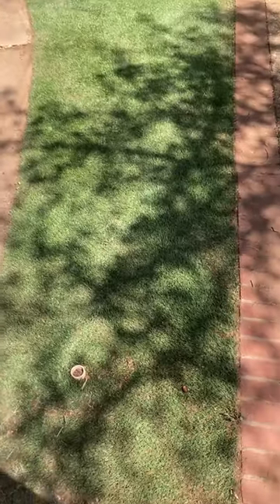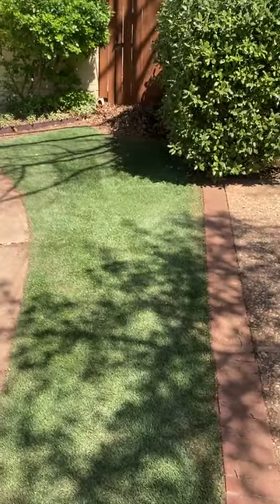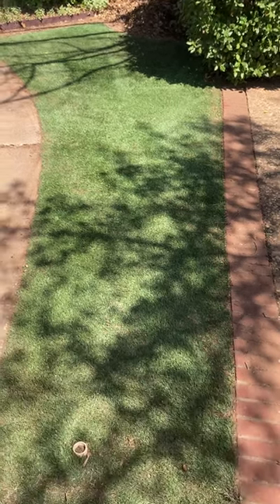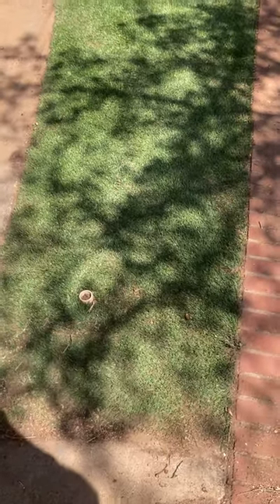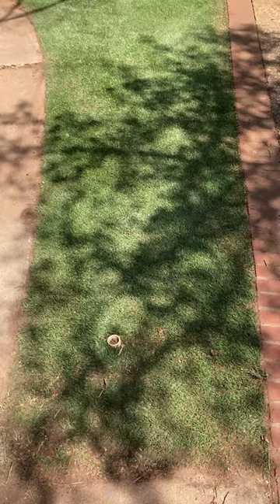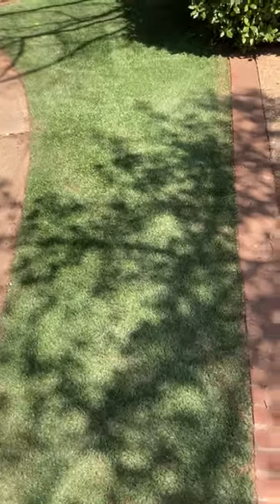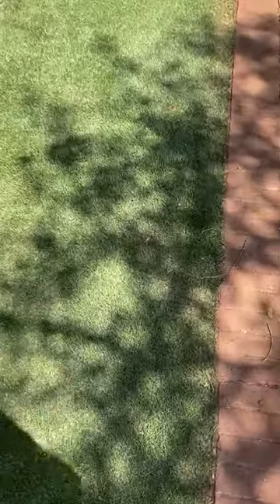Roll & Comb 502E - Before and after - artificial turf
This is a short video on how well the Roll & Comb 502E worked on artificial turf that hadn't bee cleaned since the previous fall. This was done in April, 2023.